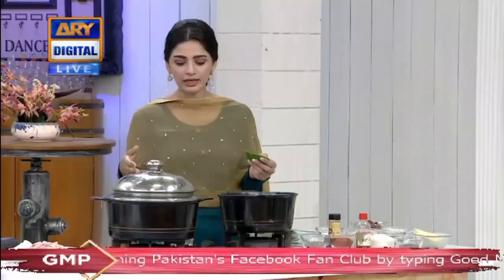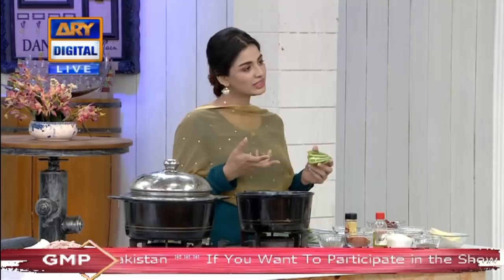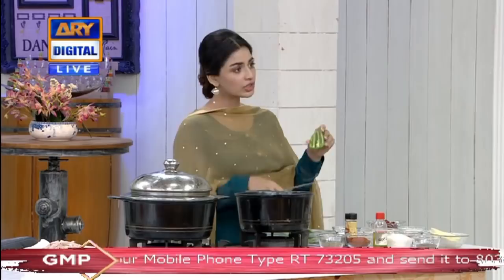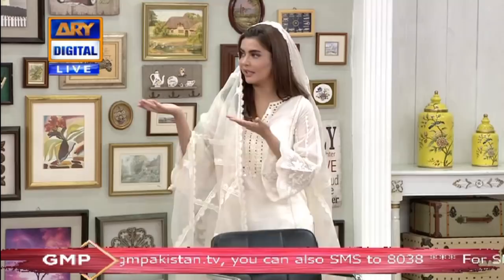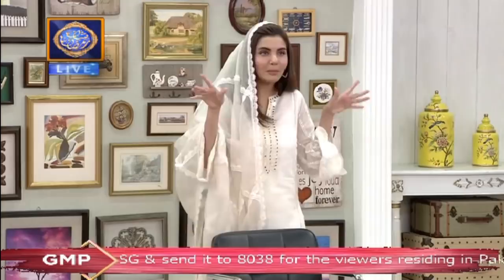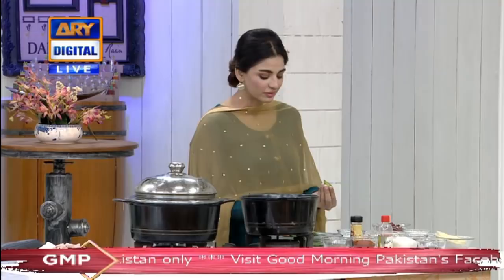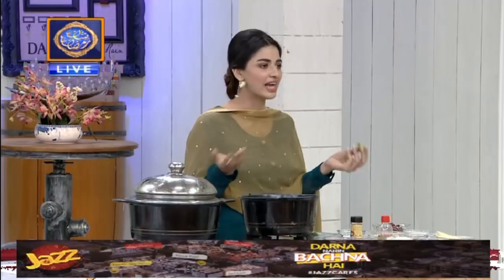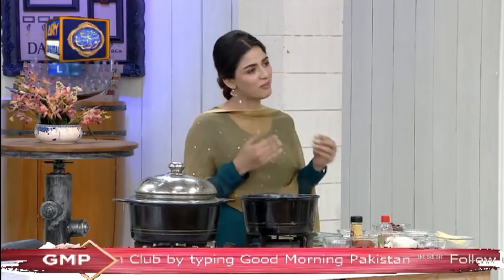Hira Soomro Aaj Konsi Recipes Bana Rahi Hain?